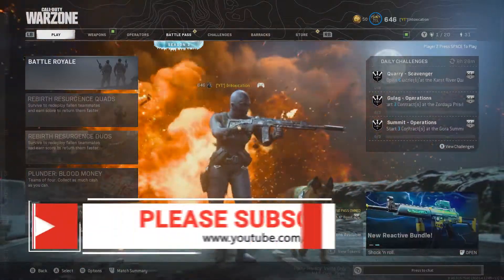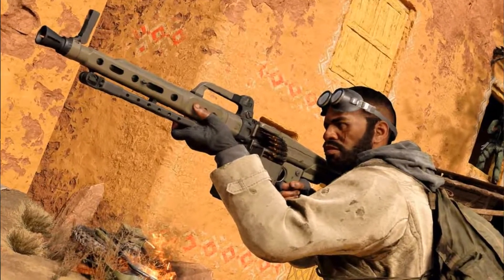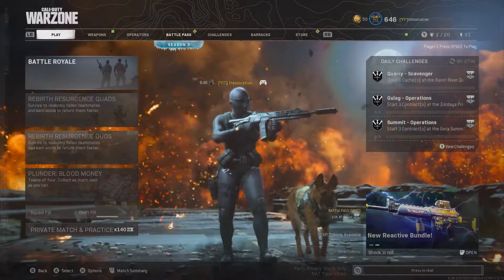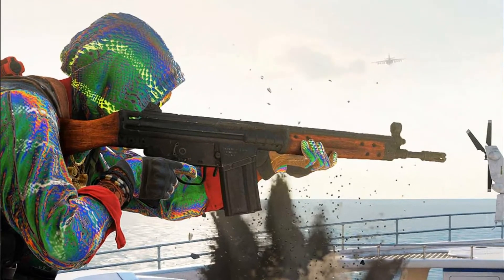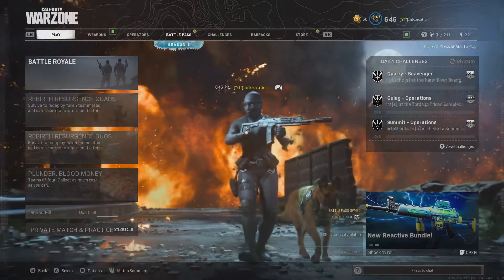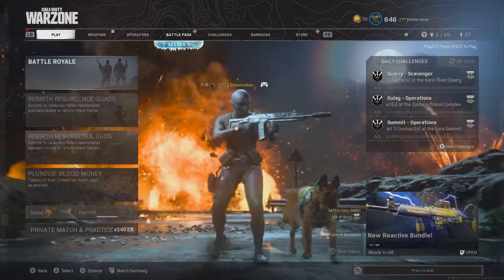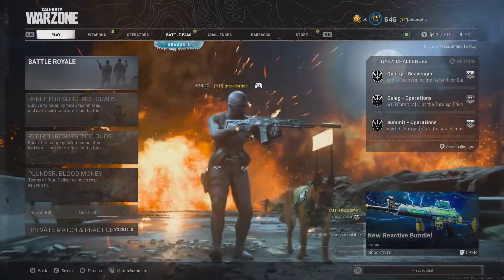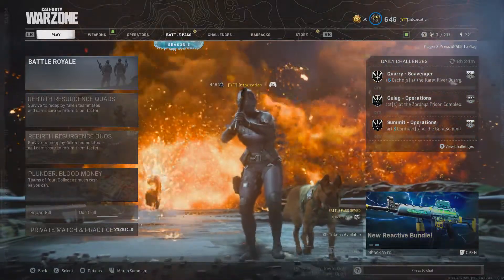EVERY New Weapon In Season 4 of Cold War & Warzone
This is every new weapon coming into season 4 of Cold War & Warzone